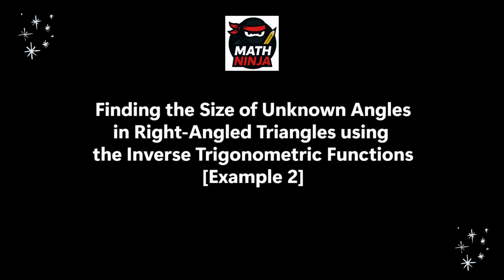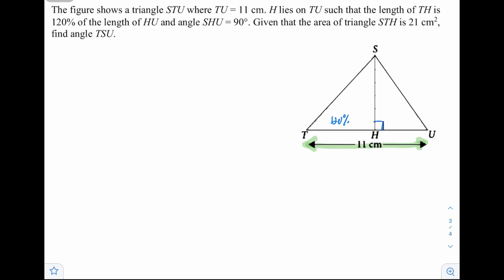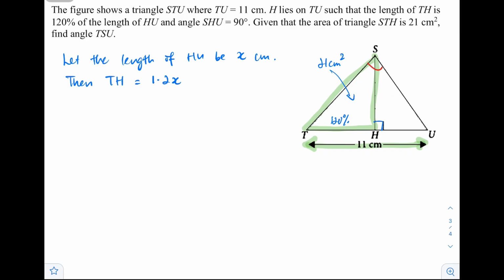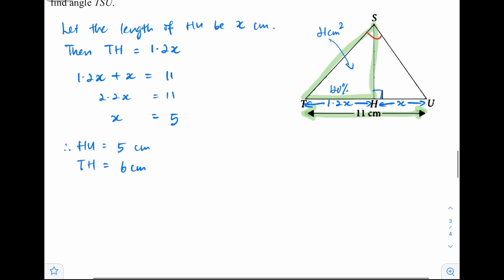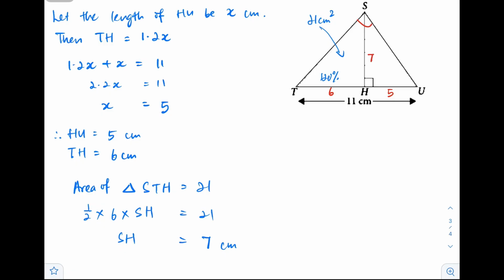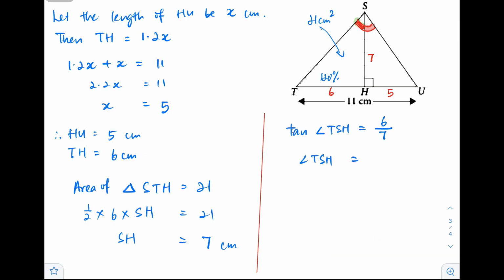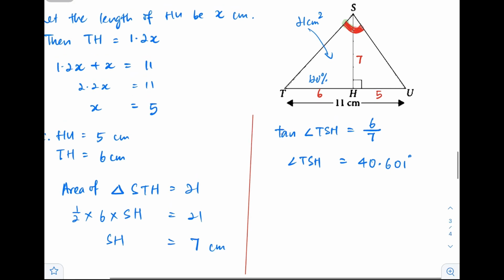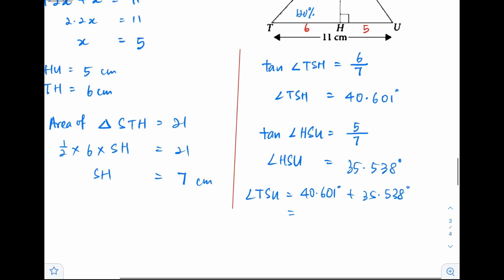Trigonometric Ratios (Part 8 of 8)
We can use the inverse trigonometric functions to find the sizes of unknown angles in right-angled triangles to help us solve problems. Watch this video  ⁨@TheMathNinjaPro to learn how to do so.